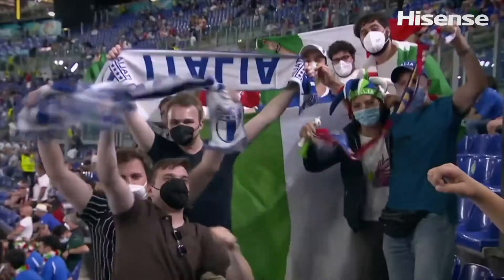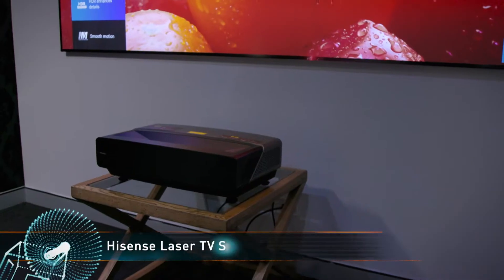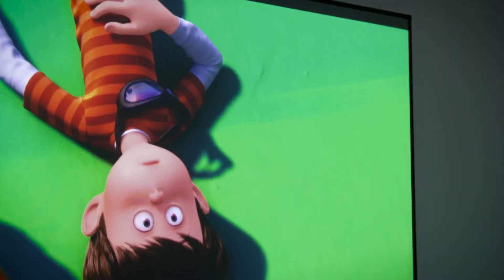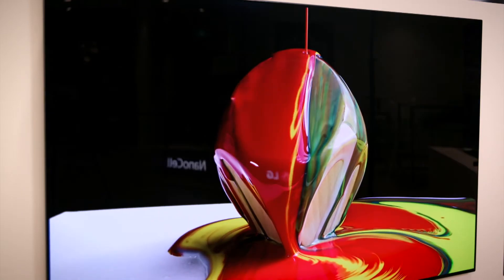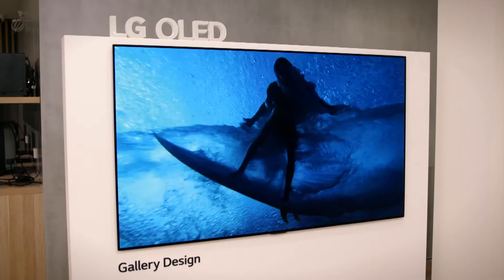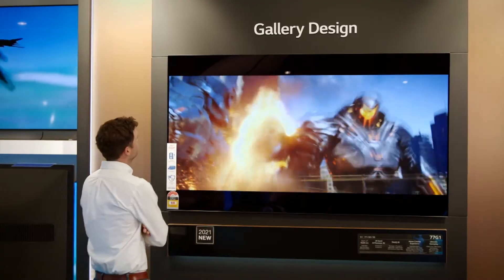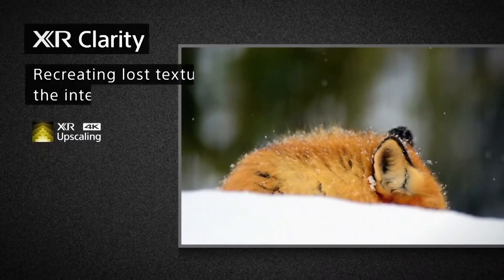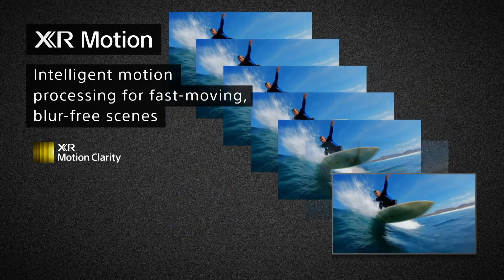Stadium TV Experience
The roar of the crowd, the chants from fans and the colours flying high, sporting events can get everyone jumping in their chairs. We round up some of the best TVs around that will give you that stadium experience from your couch.

Looking to bring a cinema-like experience into your household? With a 100-inch screen, Hisense’s Laser TV Series L5 is just the one for the job.

Using ultra-short throw projection at only 29 centimetres from the wall, the 4K Ultra HD laser TV is ready to get you immersed in your favourite content.

Renowned for their OLED technology, LG has their next evolution in OLED technology packed within their G series TV. Delivering LG’s best consumer panel design to date, with brighter and clearer images shown with fantastic quality thanks to its self-lit OLED Evo Panel. The G series features a gallery design that can be hung on your wall just like a work of art.

Sony has just the TV in their BRAVIA XR line-up when it comes to fast-moving action and sport, the X90J – taking its vision and sound delivery to the next level with Cognitive Processor XR. The technology is made to replicate the way our brains think and respond.